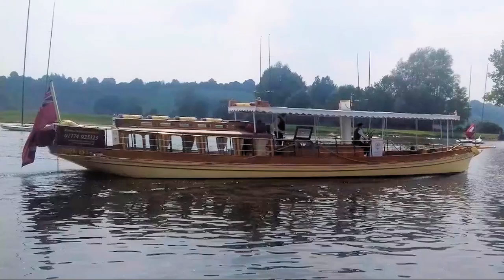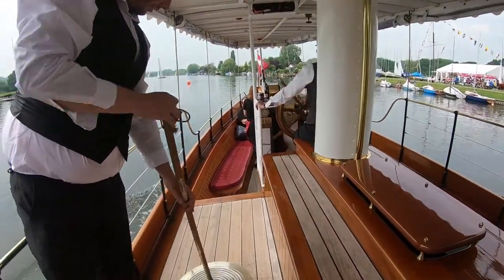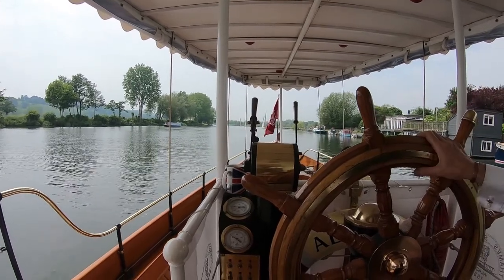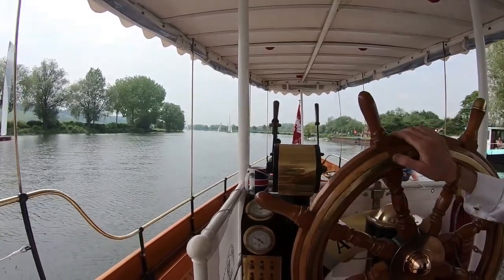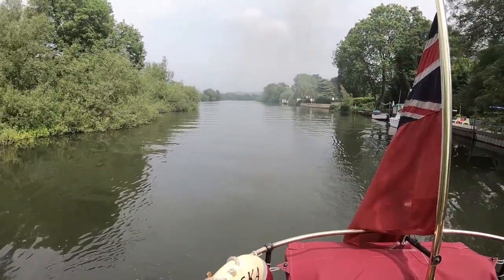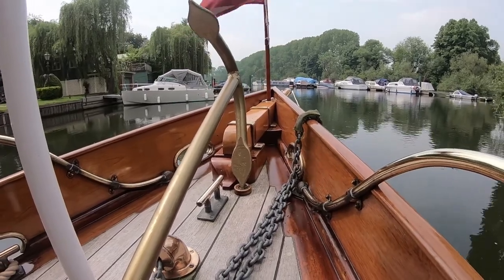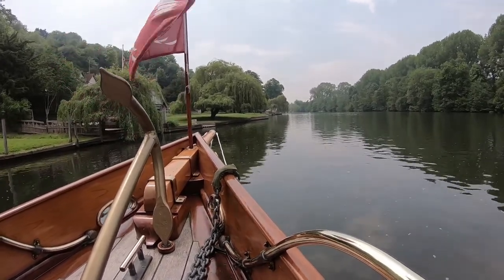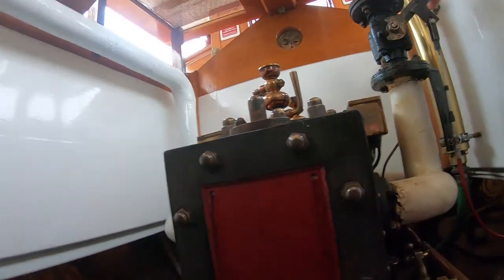A Trip on the Historic Steam Launch 'Alaska' on the River Thames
Here are some highlights:
02.15 A chat about the boat's history with the captain
06.51 Skilful manoeuvring around some sailing boats
09.58 Some statistics
22.51 A guided tour of the engine compartment given by the engineer
24.45 A farewell steam past

Starting from Bourne End Marina, we travel up river towards Marlow. Most of the time, we are just slowly steaming away and enjoying the beautiful scenery.